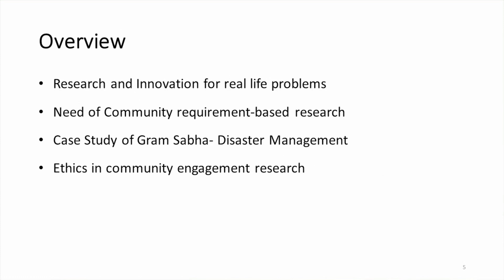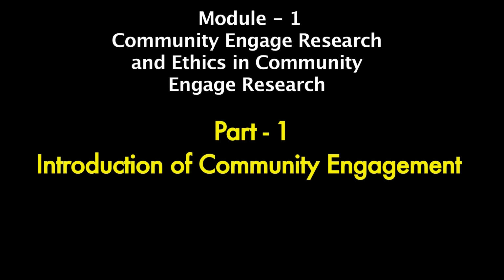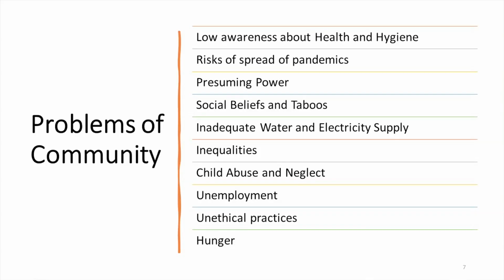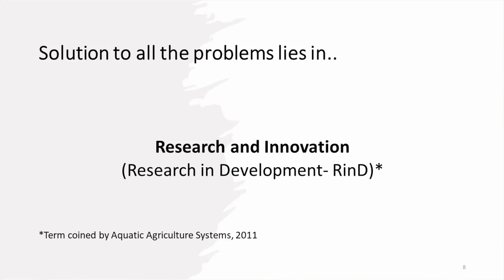Module 09, Unit 5, L 1 Part 1